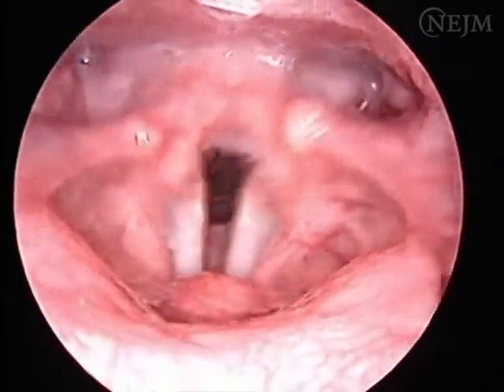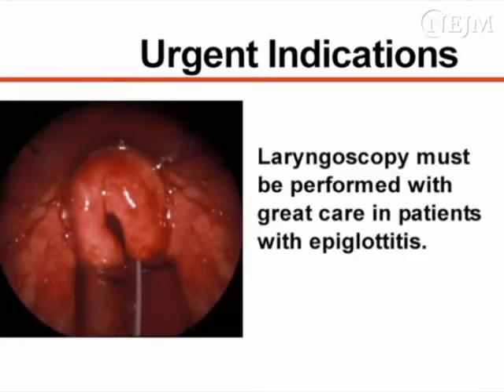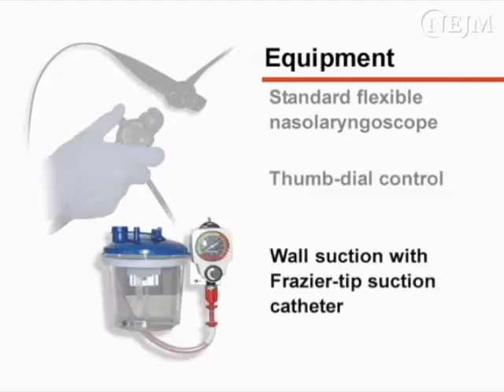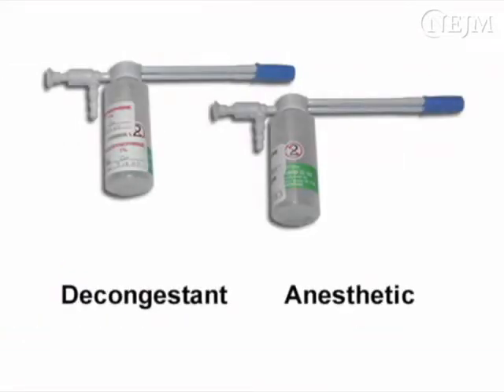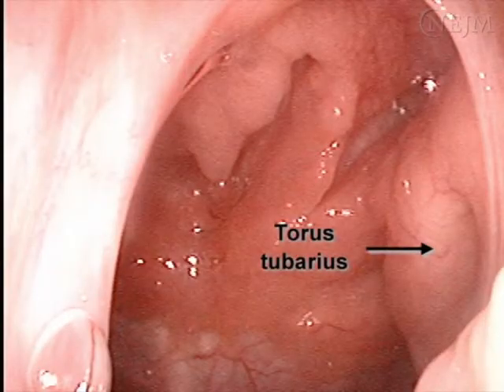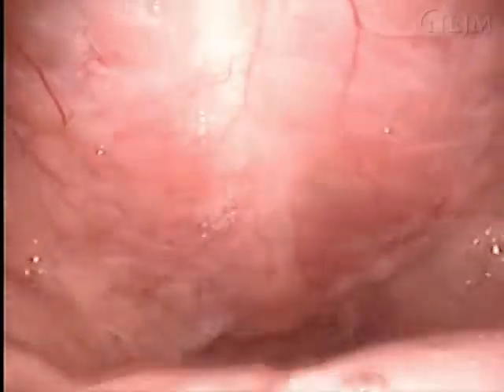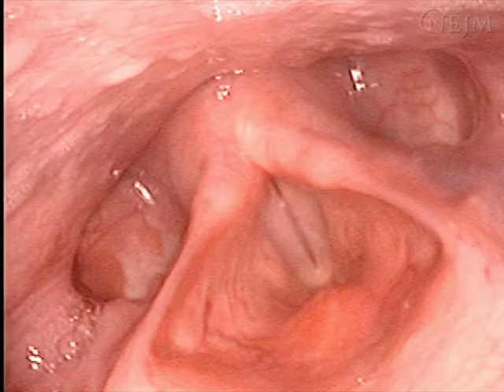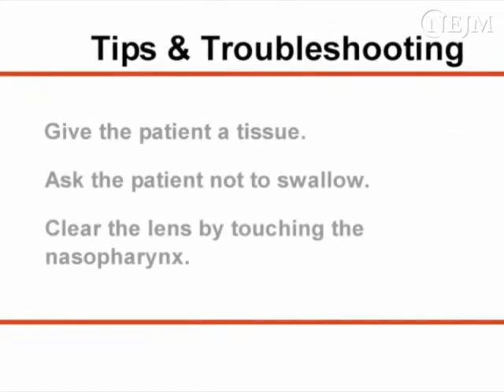Examen de laringe y faringe _ VIDEOS IN CLINICAL MEDICINE_ NEJM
La visualización de la laringe y la faringe es una parte esencial de un examen completo de cabeza y cuello. Aunque la ubicación de estas estructuras a menudo impide la visualización directa, se pueden usar técnicas simples para evaluar estas estructuras anatómicas en el entorno clínico. La laringoscopia indirecta se puede realizar con un espejo dental simple o con un endoscopio de fibra óptica flexible. Estos procedimientos se pueden realizar en pacientes que están despiertos y que cooperan, y por lo general se toleran bien. Los pacientes con síntomas como tos crónica, disfonía, dolor de garganta crónico, disfagia, cambios en la voz y síntomas de aspiración deben someterse a una laringoscopia cuidadosa.